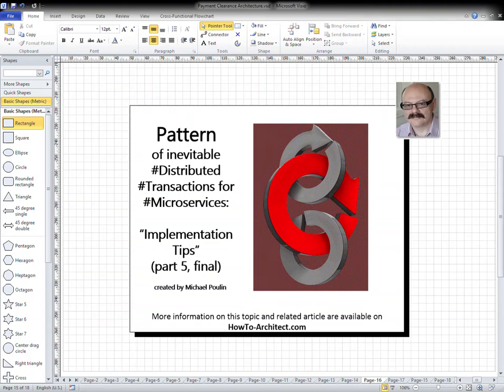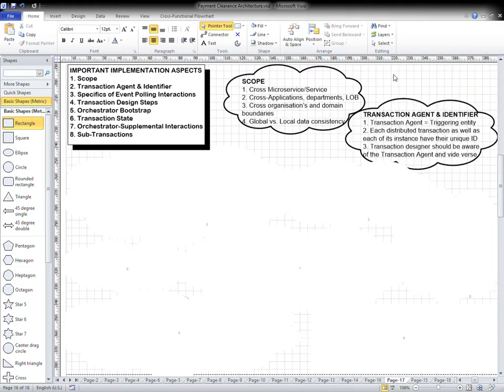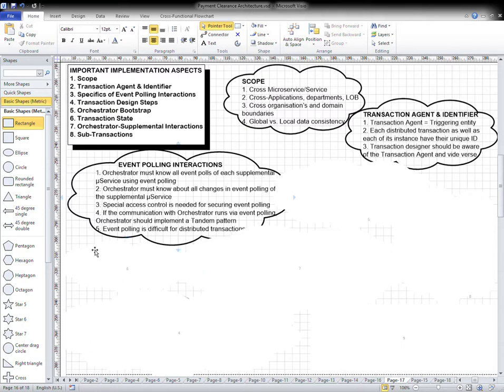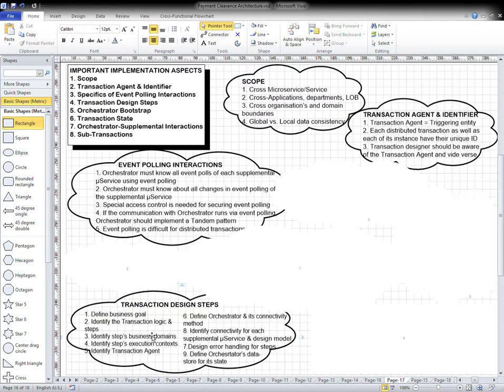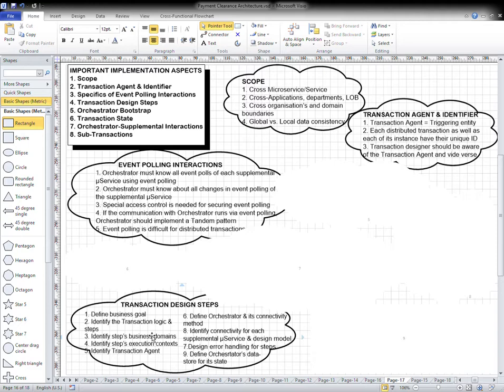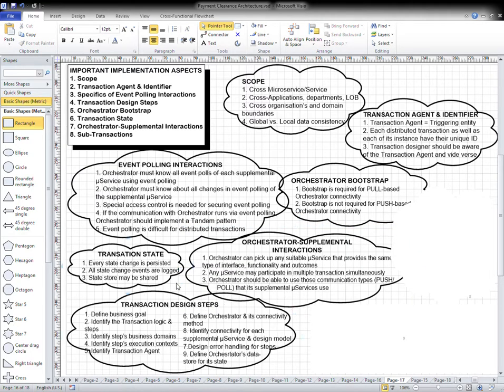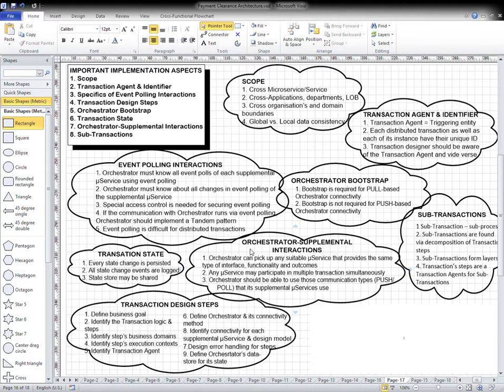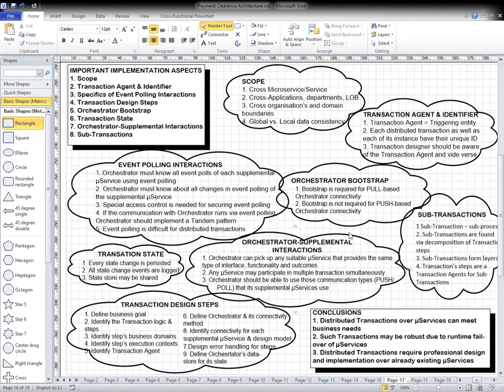Pattern of "Distributed Transaction for Microservices: Implementation Tips" 2019 10 16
This presentation is the final part 5 of the videos about Pattern of Distributed Transaction for Microservices.
More information on this topic is available in other videos and at HowTo-Architect.com